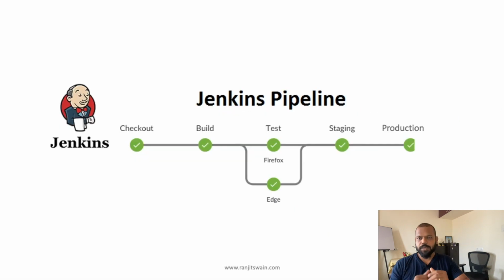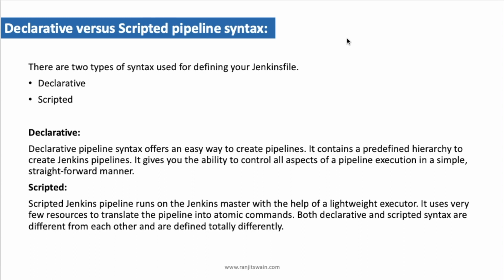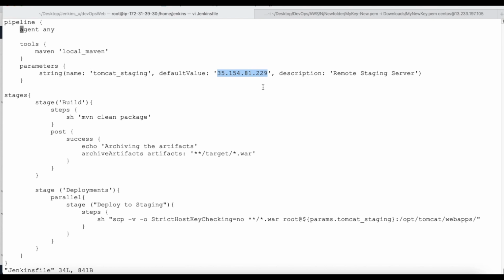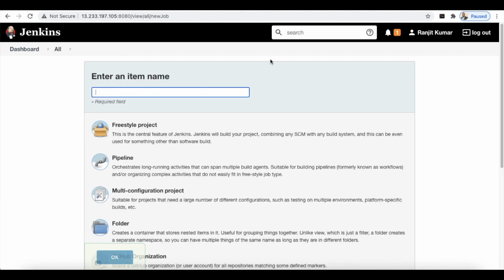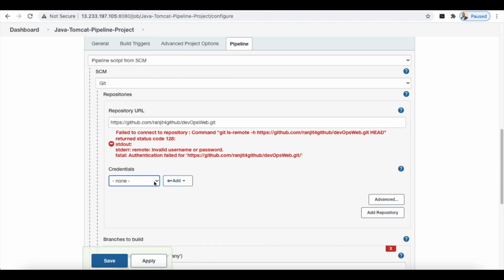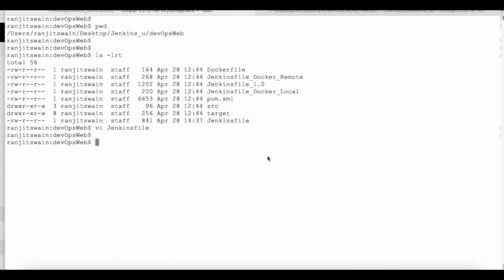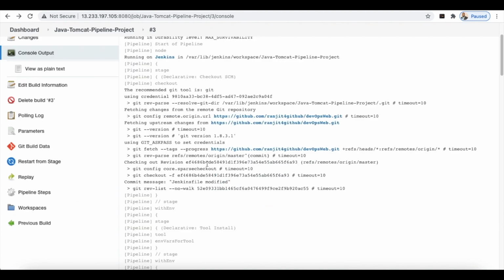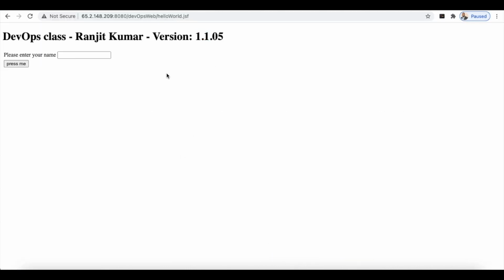DevOps Project: Fully automated CI/CD Pipeline Jenkins setup | Git, GitHub, Jenkins and Tomcat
DevOps Project: Fully automated CI/CD Pipeline Jenkins setup | Git, GitHub, Jenkins and Tomcat | CI/CD automation with Jenkins
Build and deploy a Java application into Tomcat remote server on AWS.